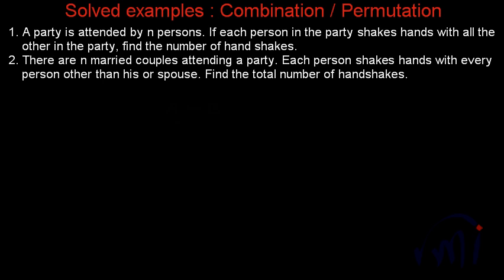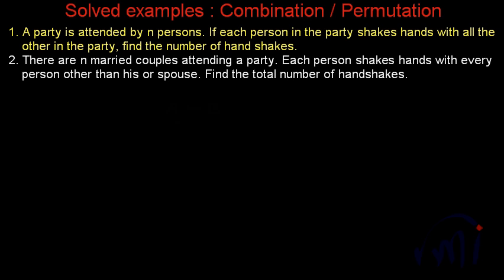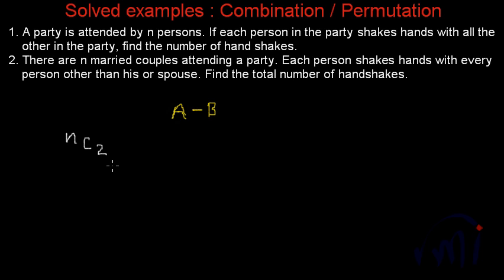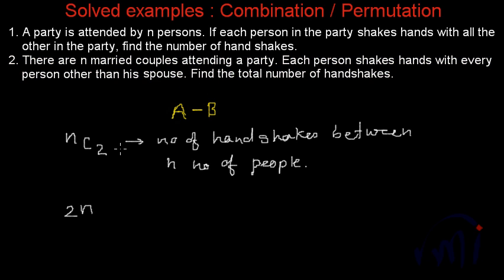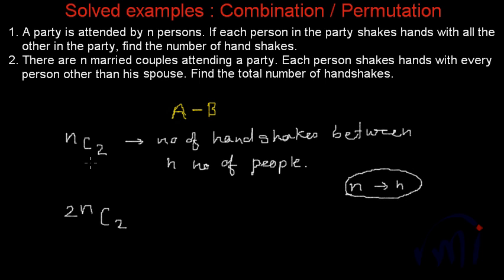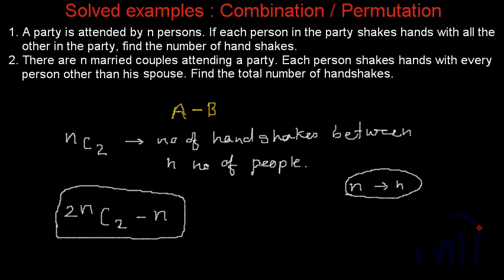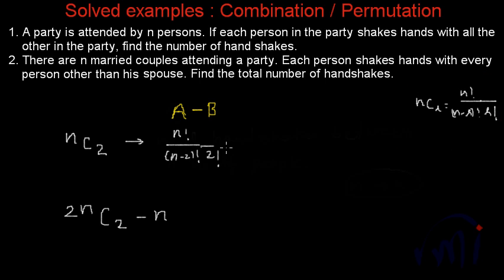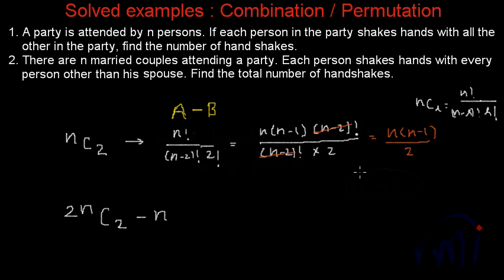Combination Permutation problem : HandShake problem : 2 variations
Calculating number of hand shakes possible in different scenario is a classic problem in combinatorics. In this video learn to calculate number of handshakes between n number of people and n number of couples.